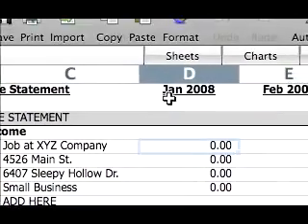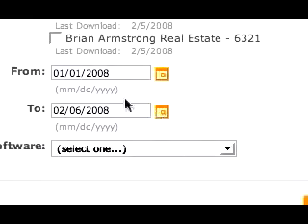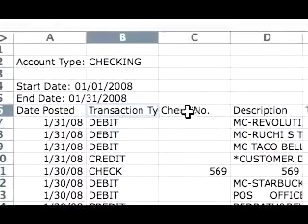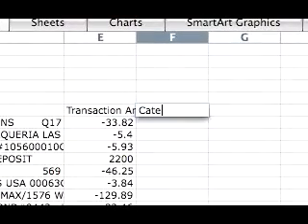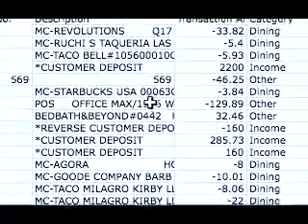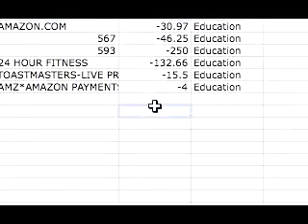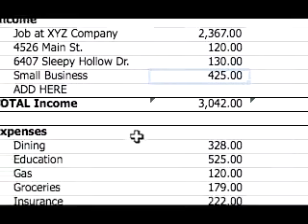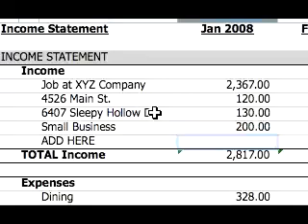borrow money make that dream come true with affordable stud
Every student's dream is to have a degree he can use to land a good job, a job for better future. Nevertheless, what if you are in a financial burden and paying for college fees is almost impossible?